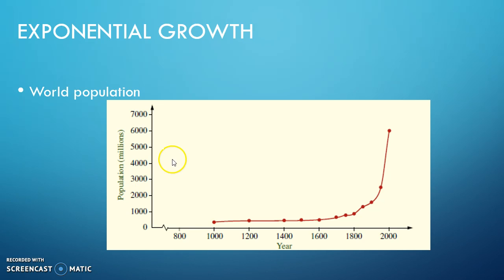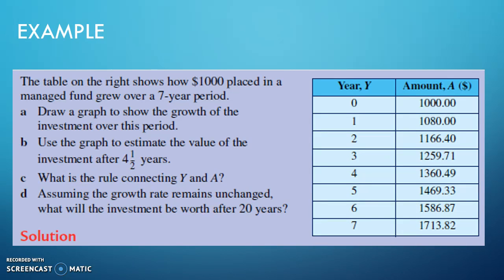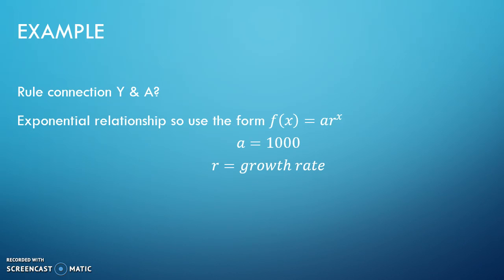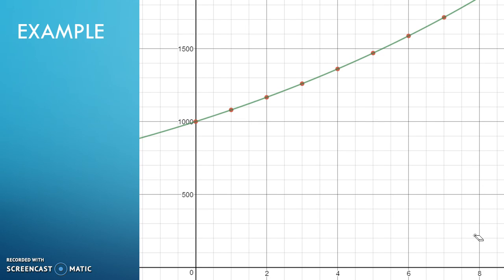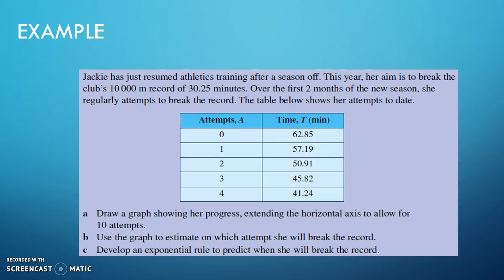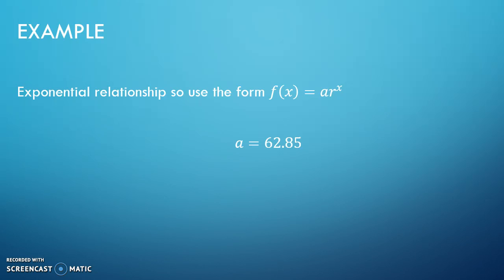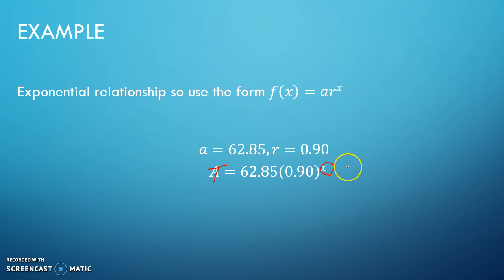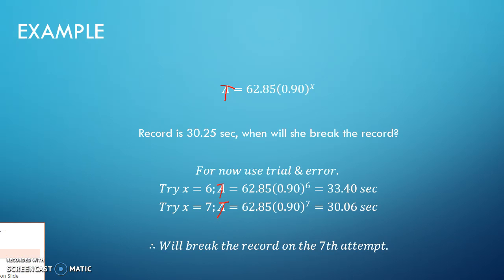Week 6 - Exponential Growth and Decay